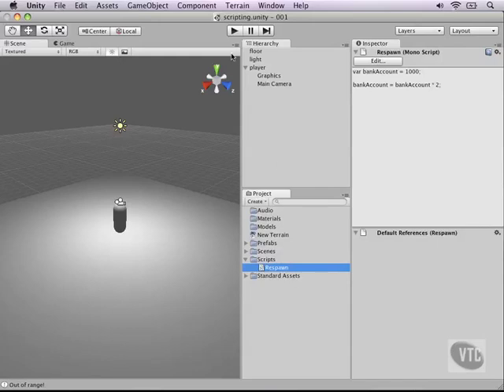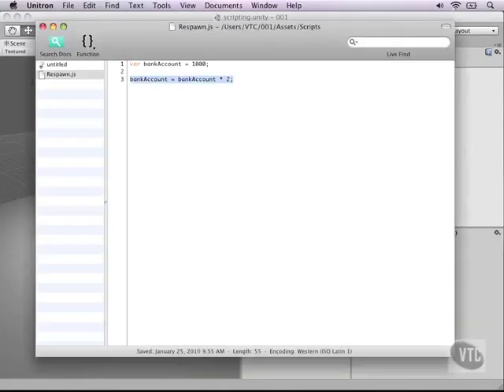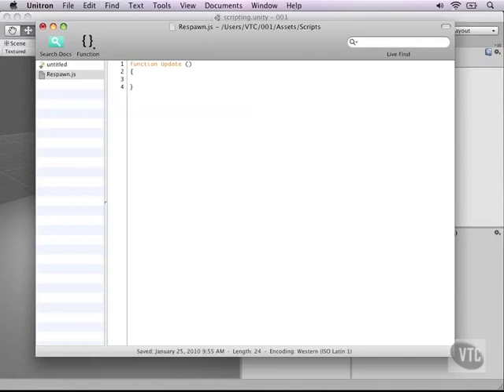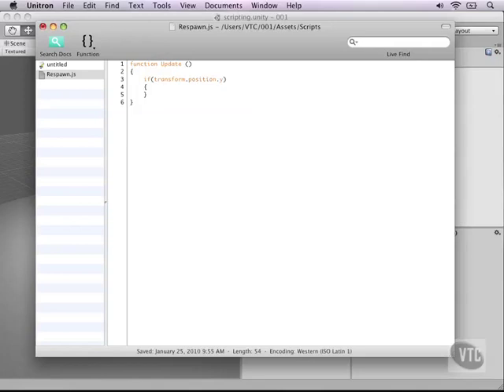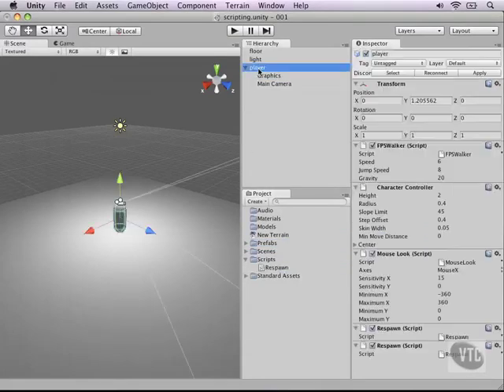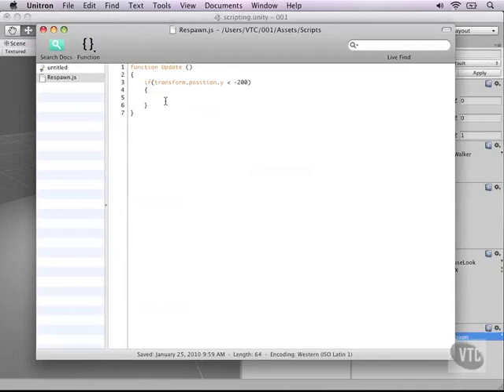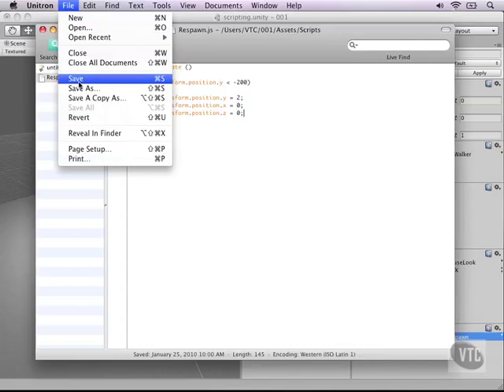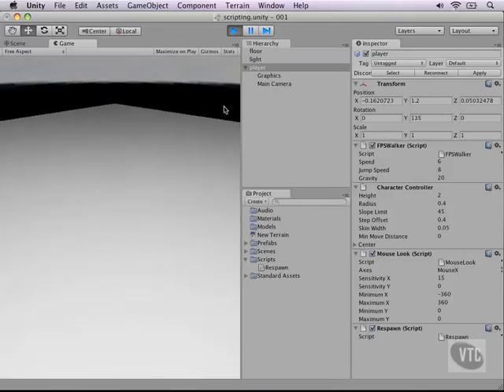03. Introduction to Scripting - If and Else